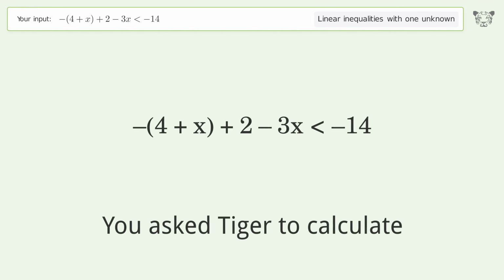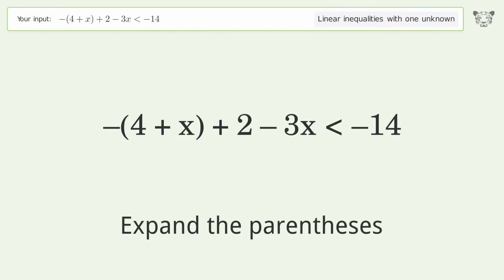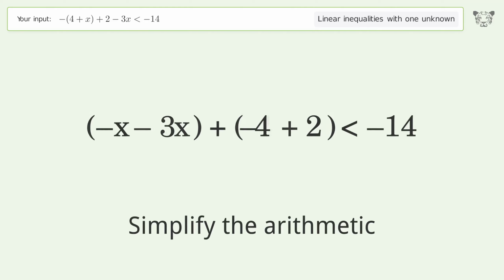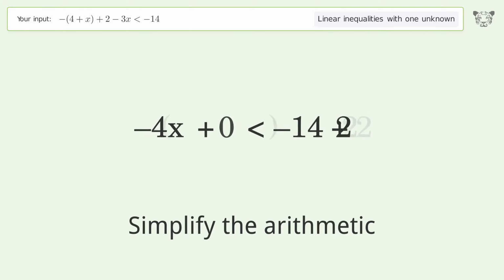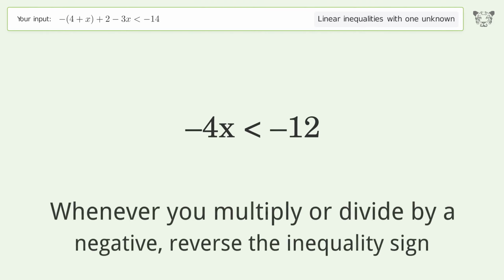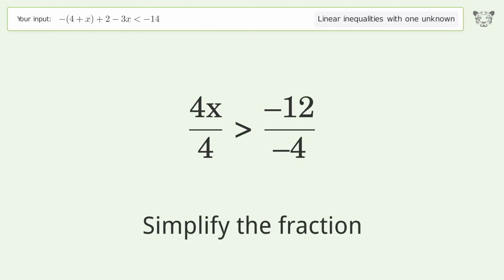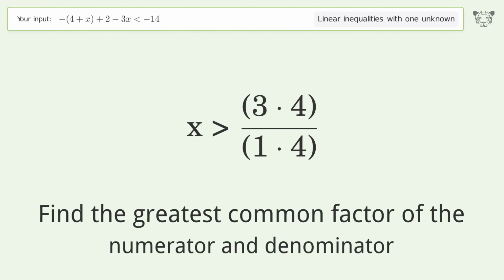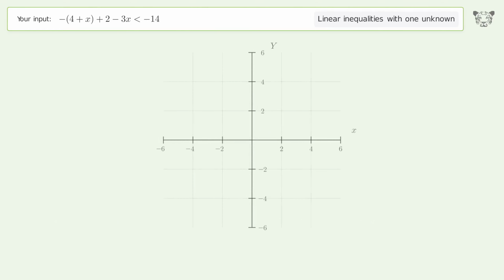Solving Linear Inequalities: -(4+x)+2-3x is Smaller Than -14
Struggling with -(4+x)+2-3x is Smaller Than -14? Watch our step-by-step video on Tiger Algebra to master this linear inequality effortlessly. Also, check out for more tips and tricks